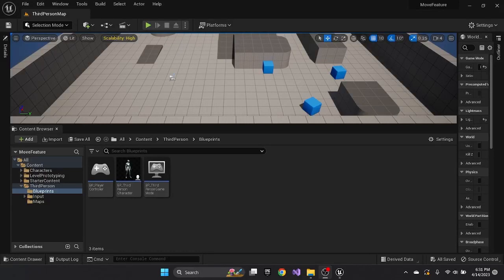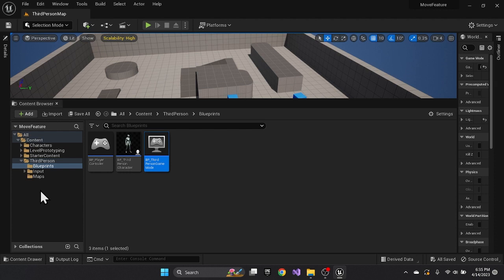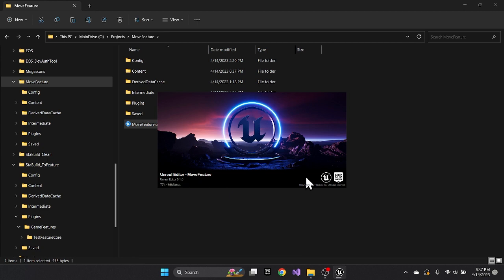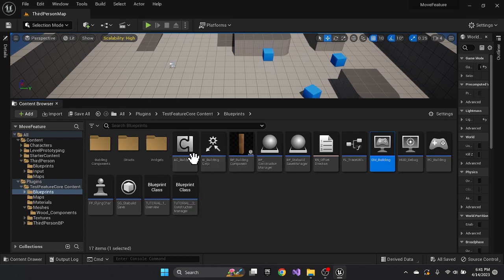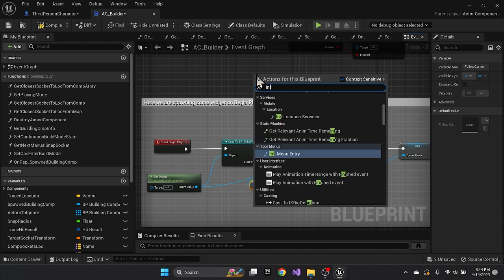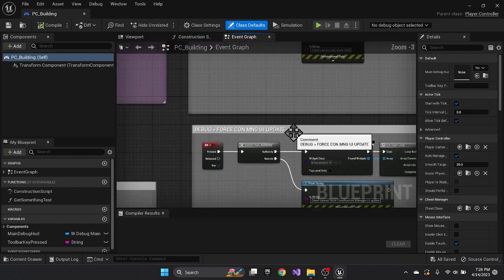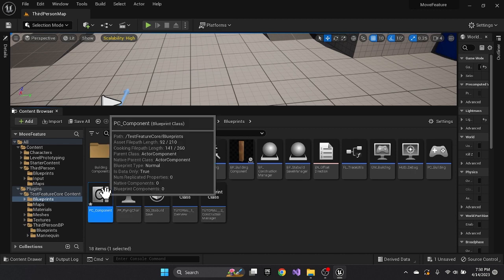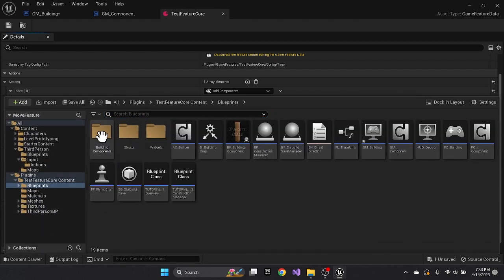Getting Started with Lyra: Chapter 7 - Building System Part 2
Continuing the migration of the Stabuild marketplace asset pack we are going to move the game feature content into a new project and wire up the game feature to a base project core actors (character, controller, game mode) using the game feature data asset and the add component logic.